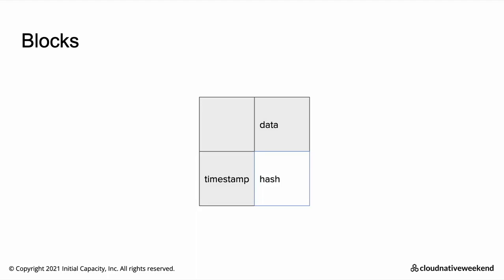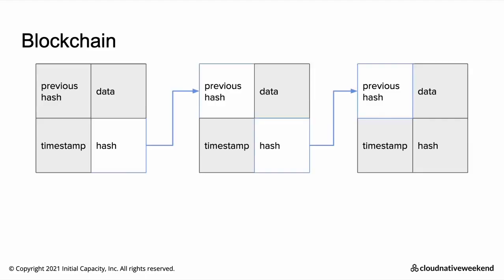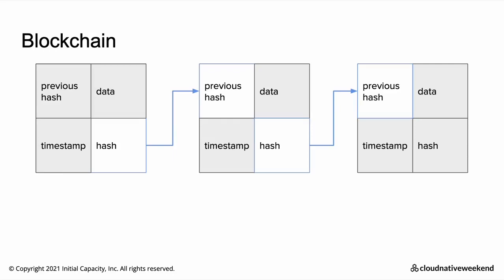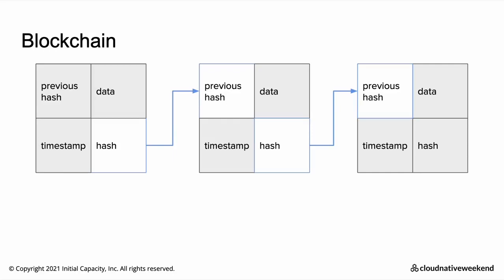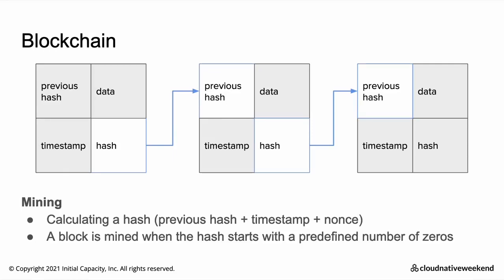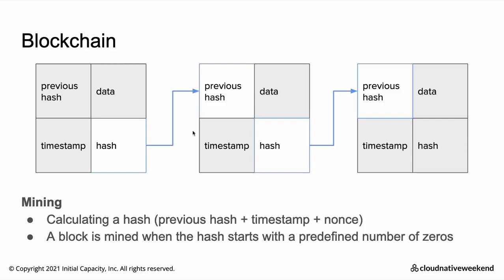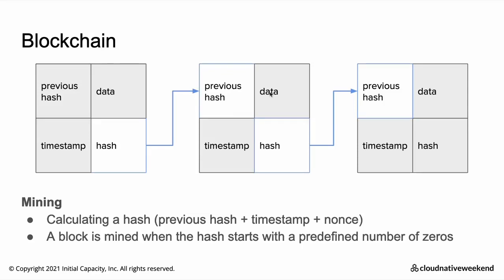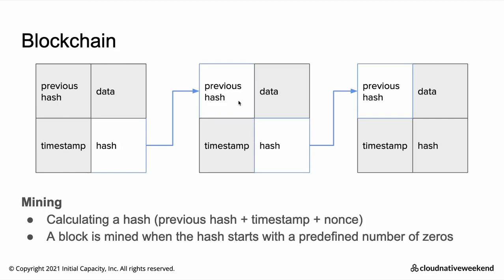Blockchain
Explore basic quantum mechanics concepts including superposition and entanglement of quantum states, measurement in quantum mechanics, and the uncertainty principle, in CU on Coursera's Software Architecture for Big Data specialization.